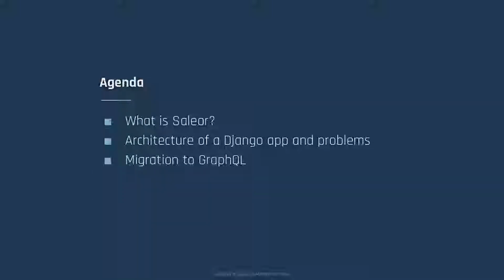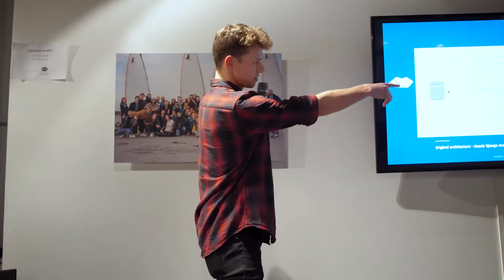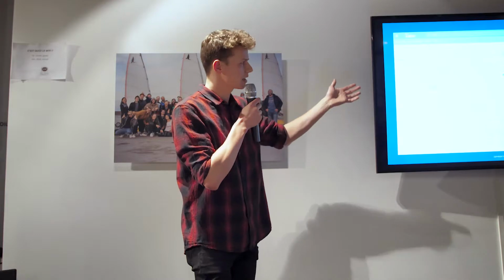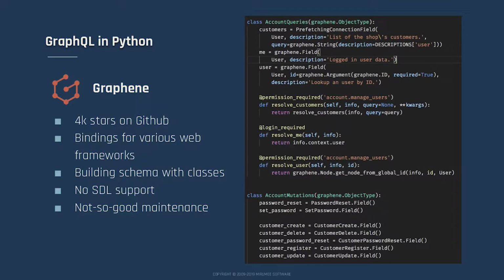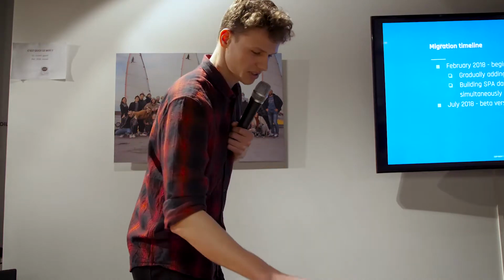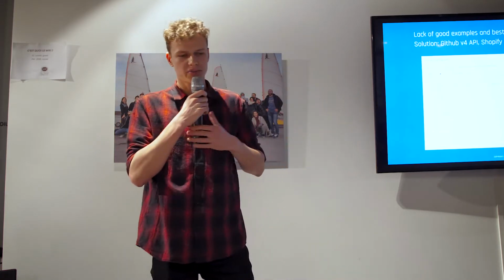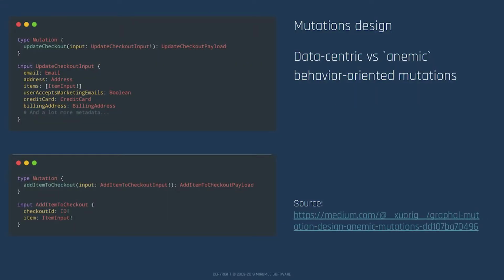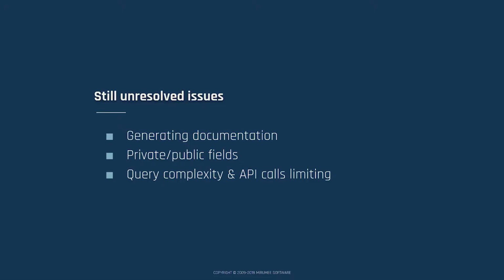Adding a GraphQL Layer on Top of a Large Django App [GraphQL Paris, 24.01.2019]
Saleor is an open-source, headless e-commerce platform written in Django and powered by GraphQL, and a PWA storefront. It's also the most popular solution in Python on GitHub according to Ecommwar

About a year ago we decided on adding a GraphQL layer on top of our backend and rewriting the static views into single-page management dashboard and PWA storefront. This has been a very long journey, but we have successfully build a fully-fledged GraphQL API with over 50 queries and 100 mutations.

In this talk, Marcin shares the story of that transition, including motivations to replace almost entire technological stack and challenges that adding GraphQL API to a large monolith poses. He also shed some light on the state of GraphQL in the Python ecosystem.
Marcin Gębala - Python Developer at Mirumee Software, a software house from Wroclaw, Poland, where he's responsible for leading the Saleor ) development team and maintaining its open-source community. He's a GraphQL enthusiast in work and a musician and runner in his free time.